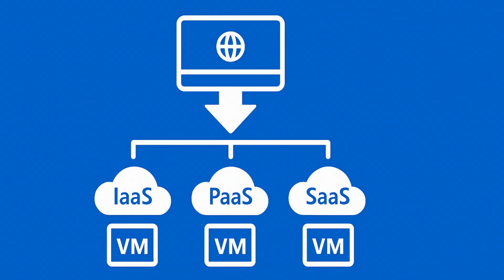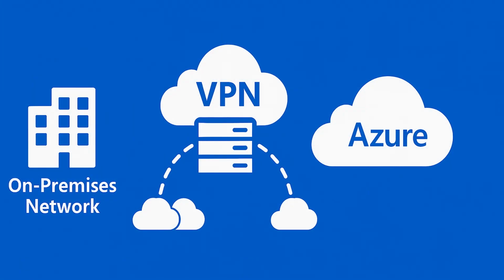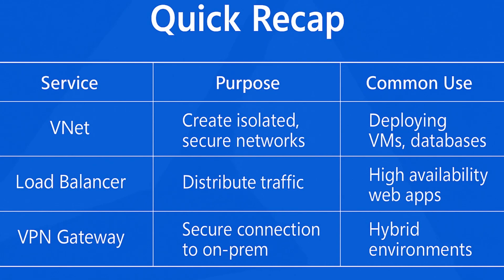Networking Services (VNet, Load Balancer, VPN Gateway) - AZ-900 (Microsoft Certified: Azure)